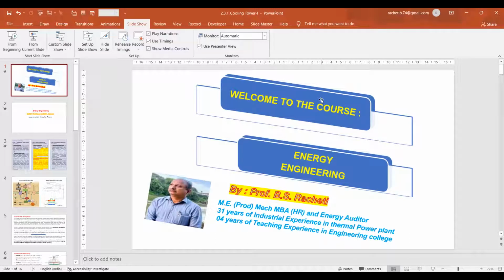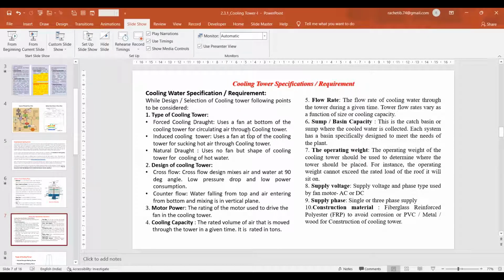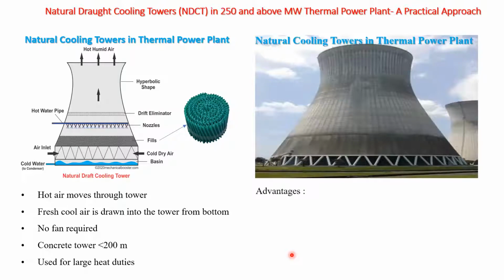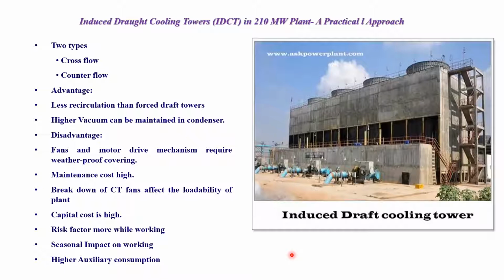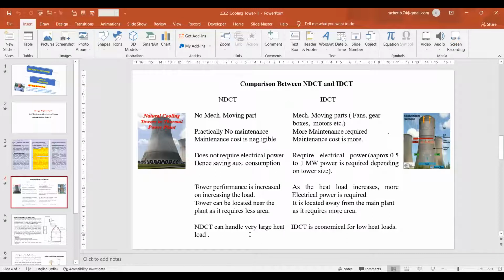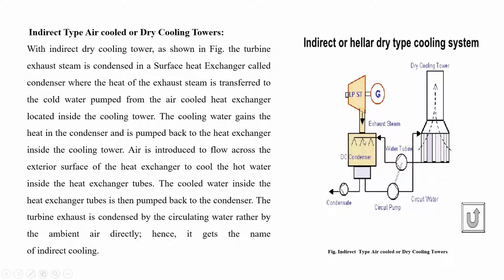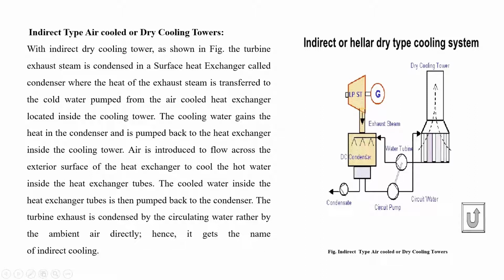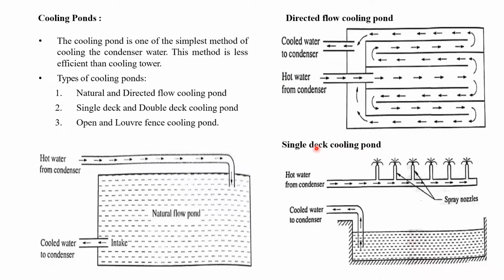2 3 2 Cooling Tower II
The said Video is prepared for the subject Energy Engineering of BE Mechanical students so as to get  confidence in the subject  and to score nicely in final exams.
For getting Ppts of all videos uploaded for Energy Engineering Subject please refer following links.
After getting through please do not forget to give your valuable reviews.